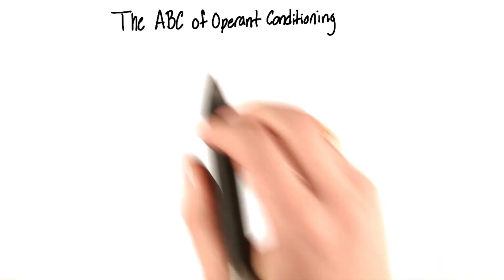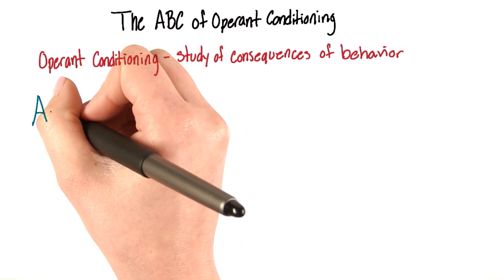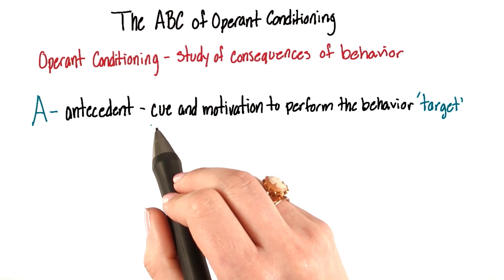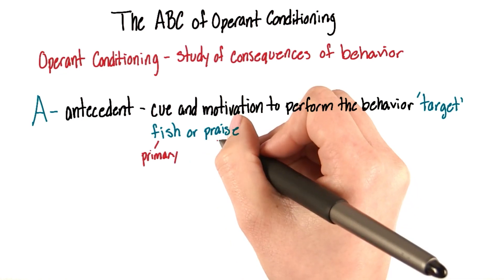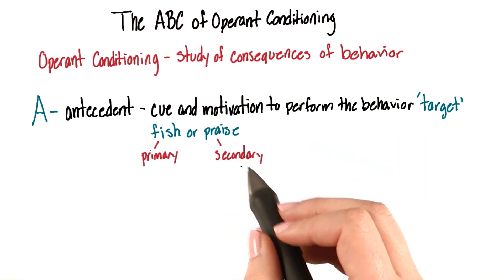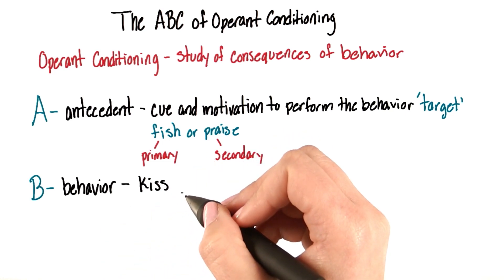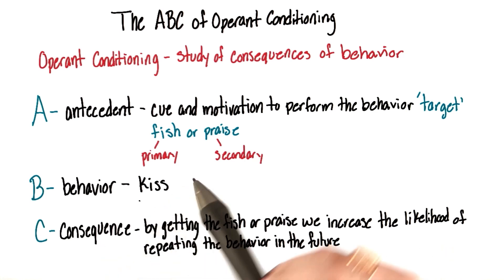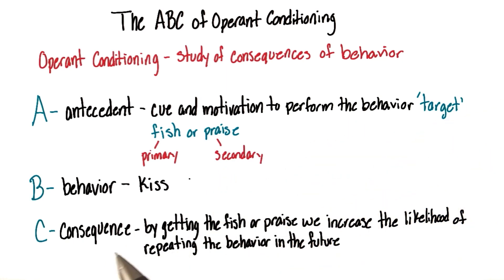ABCs of operant conditioning - Intro to Psychology